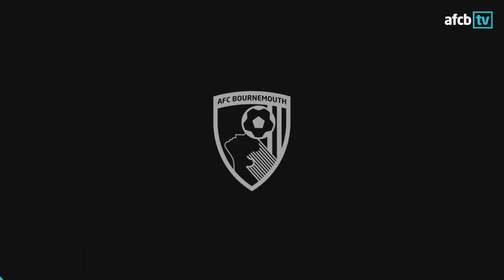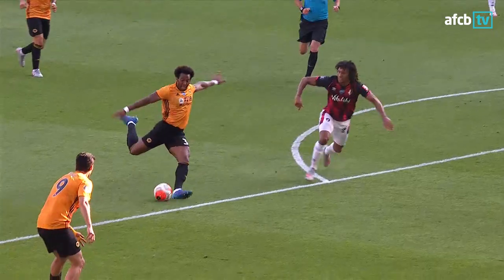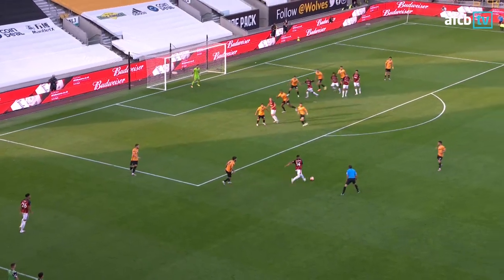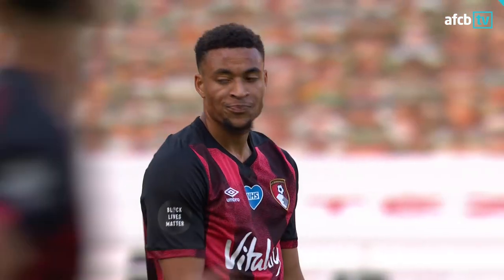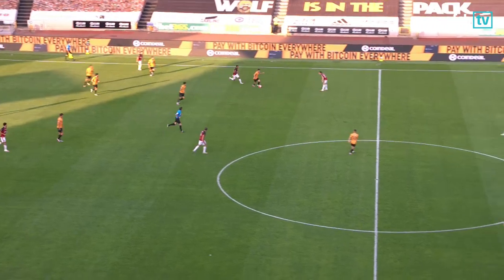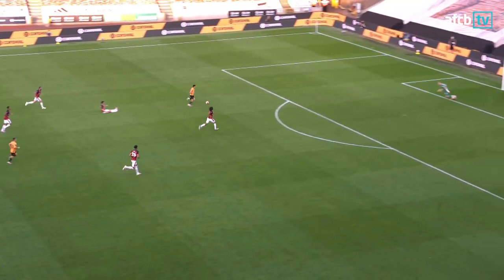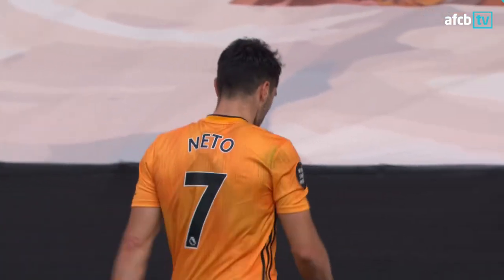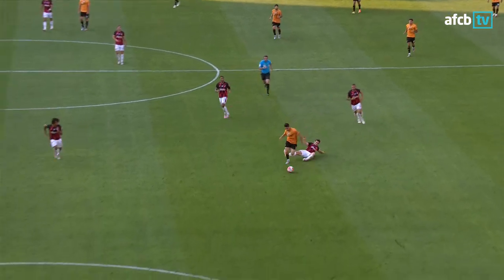Raul Jimenez header the difference | Wolves 1-0 AFC Bournemouth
The highlights as Raul Jimenez's header means defeat for the Cherries at Molinuex.